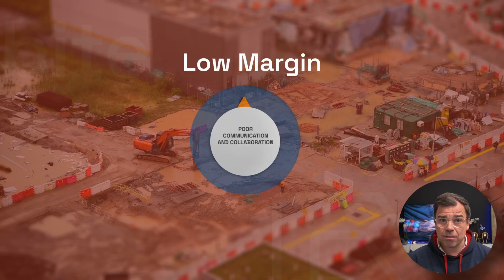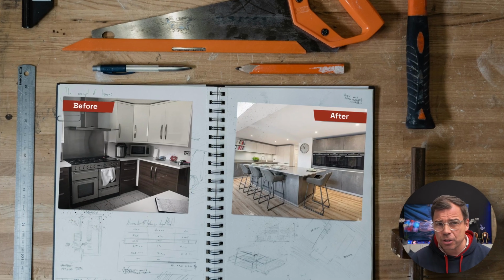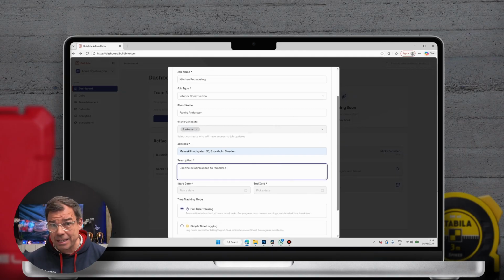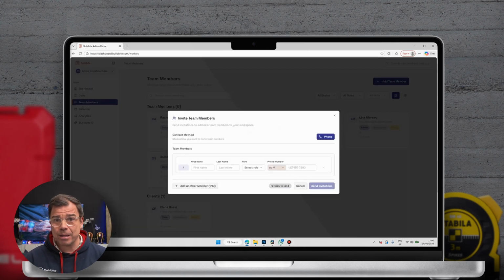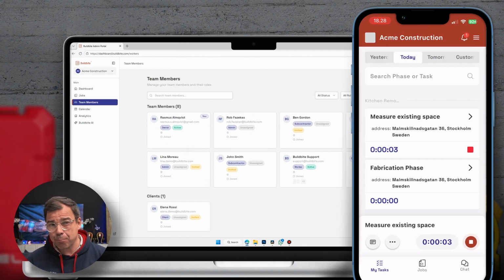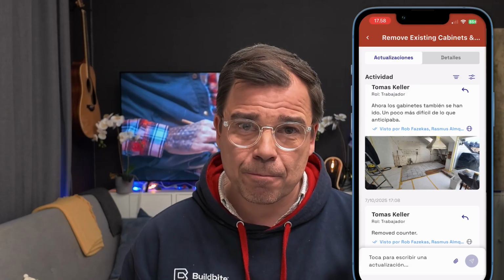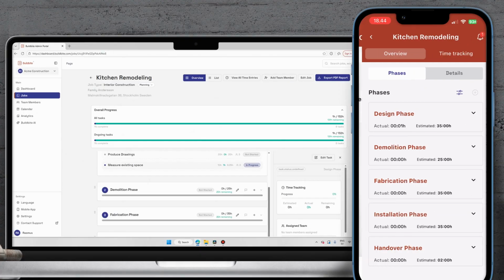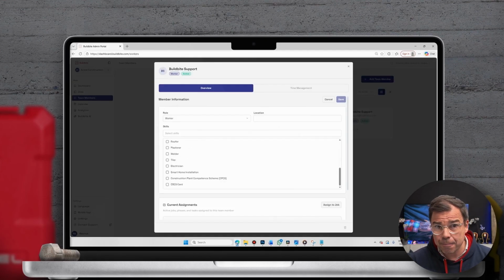Short overview of Buildbite